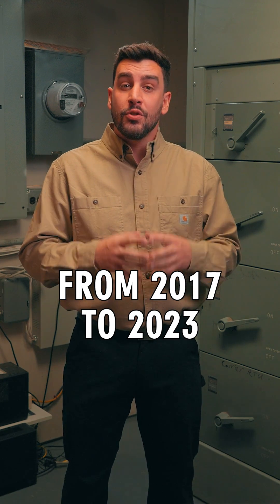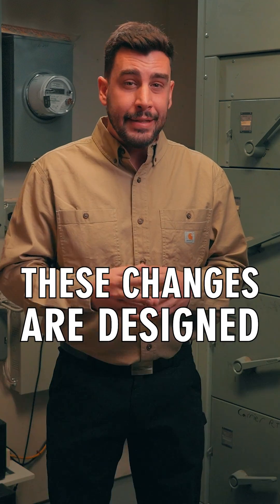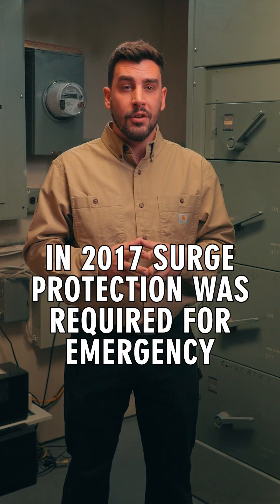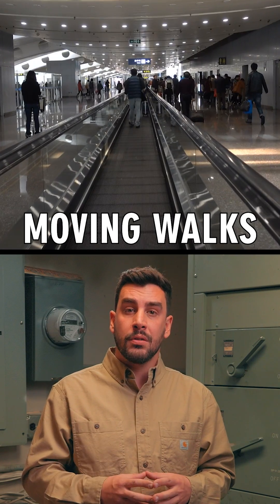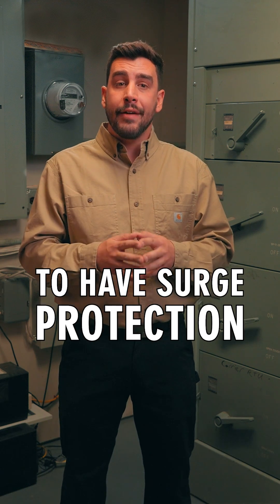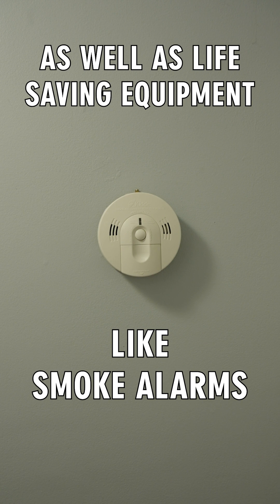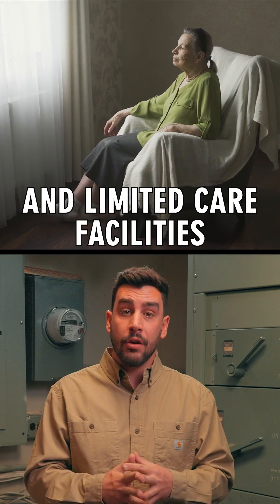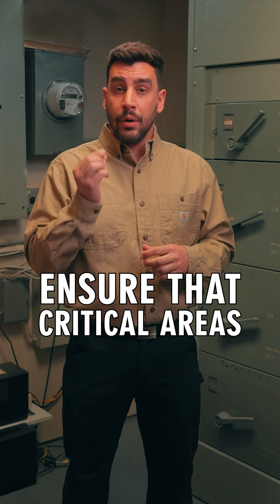Surge Protection Highlights - Electrical Safety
From 2017 to 2023, surge protective devices have undergone major changes in the requirements set by the National Electrical Code. These changes are designed to better protect people and equipment from power surges.

In 2017, surge protection was required for emergency elevators, dumb waiters, escalators, moving walks, platform lifts, stairway chairlifts, and fire pump controllers.

In 2020, residences were required to have surge protection to safeguard large appliances and equipment like HVAC systems as well as life saving equipment like smoke alarms.

In 2023, dormitories, hotel rooms, and bedrooms in nursing homes and limited care facilities require surge protective devices.

These updated requirements ensure that critical areas are protected from power surges, which can cause electronic equipment misoperation and damage potentially leading to safety risks.

Be smart and stay safe

Electrical-safety.org